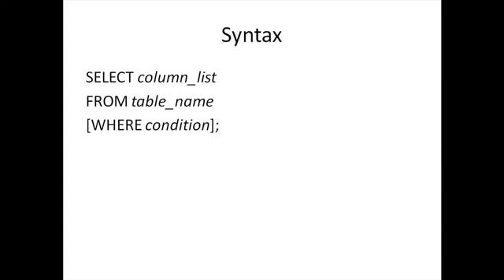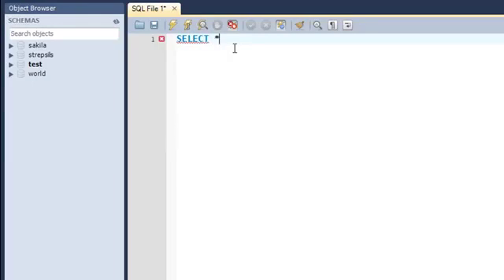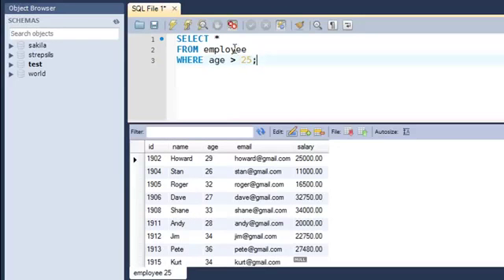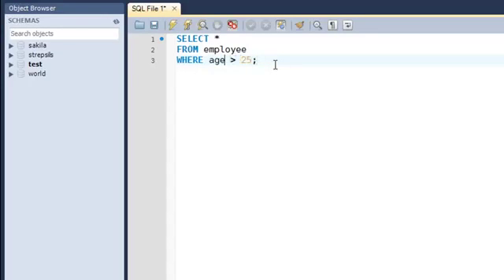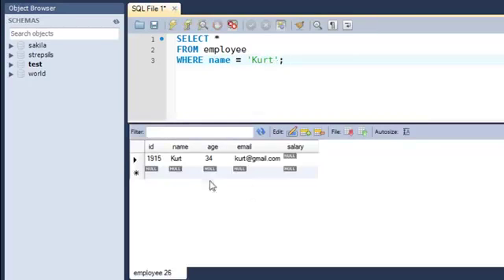SQL Tutorial 19 The WHERE Clause